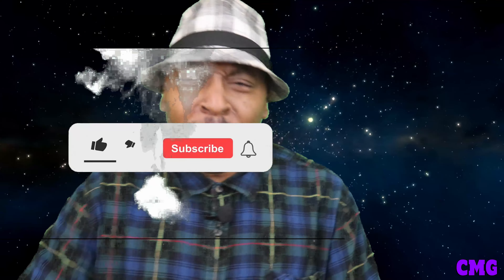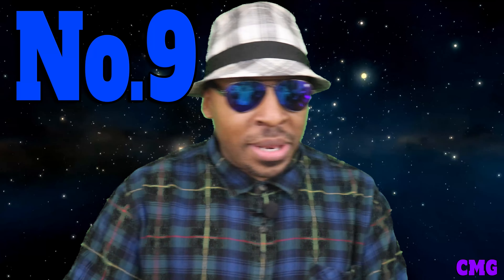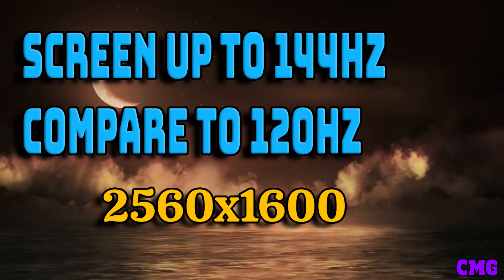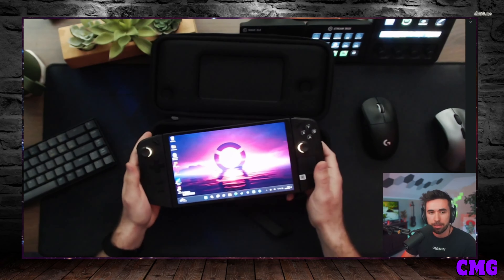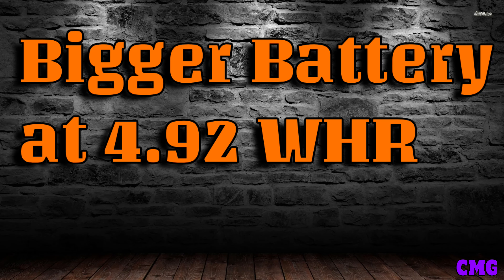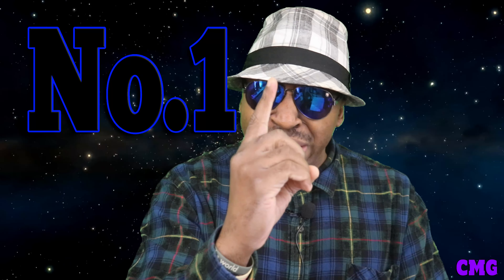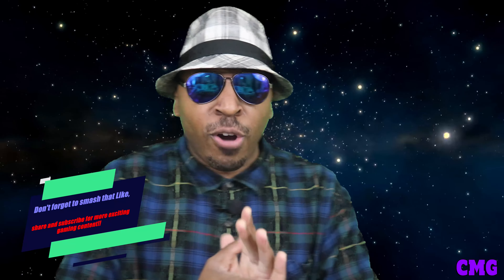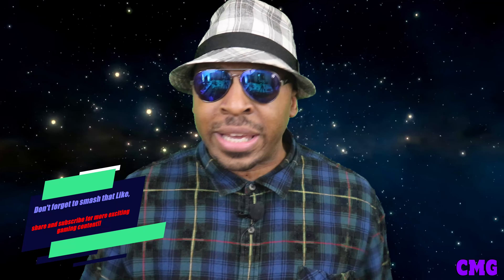Top 10 Reasons The LENOVO LEGION GO will give the ROG ALLY a run for its MONEY!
What's going on everybody in YouTube Land. CMG for Short.  I hope you guys enjoy. I'm about to go in on this!!! Lol. GET YOUR POPCORN READY!

Timestamps:
0:00 Intro.
1:37 Top 10 Reasons the Lenovo Legion Go will give the Rog Ally a run for its money.
1:47 No.10 It's a BIGGER screen 8.8.
2:35 No. 9 Detachable controllers to FPS Mode.
3:58 No. 8 Screen up to 144 MHz compared to 120 MHz 2560x1600.
4:49 No. 7 It comes with a Case!
5:27 No. 6 It has a Kickstand.
6:27 No. 5 2 USB Type C 4.0.
7:23 No. 4 Faster Ram at 16 GB at 7500MHz C LPDDR5X.
8:02 No. 3 The Same Z1 Extreme Processor.
8:27 No. 2 Bigger Battery at 49.2 Whr.
9:15 No. 1 It's the Same Price at $699.
13:13 Outro.

Steam. ChariotMan
Twitter. ChariotManGaming
TikTok. ChariotManTV